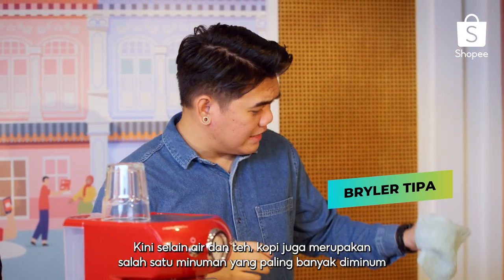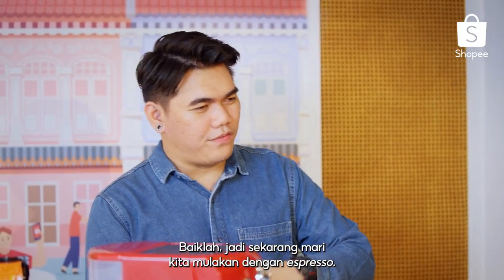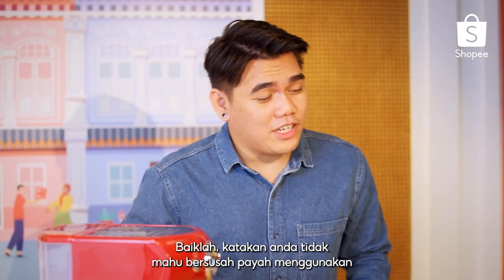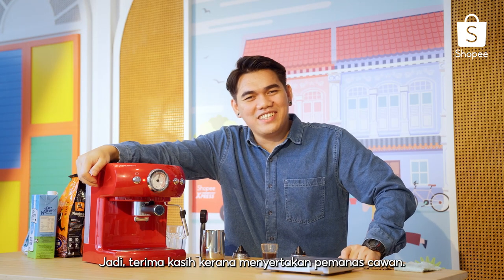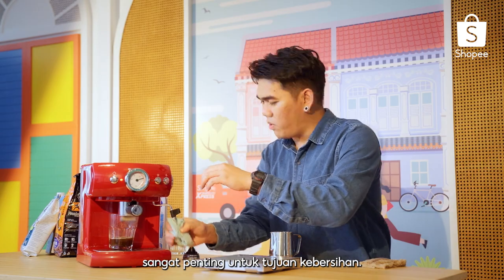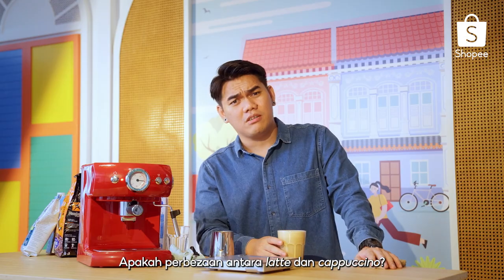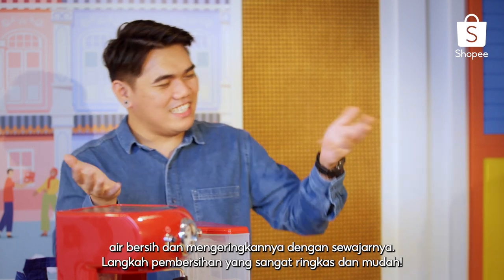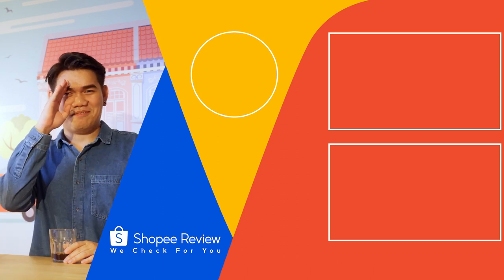PerySmith Espresso Coffee Machine | Feel the café vibe at home!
Checkout the PerySmith Official Store on Shopee!

Calling for all the coffee lovers out there, jom kita minum kopi! In this episode of Shopee Review, we have a retro looking coffee machine that you would definitely catch your eye if you’re looking to get an entry-level coffee machine.

Introducing to you the PerySmith 20BAR Espresso Coffee Machine Retro Series RT2000, it is a 2 IN 1 Capsule and ground coffee usage coffee machine, senanglah hidup! That being said, you can use any Nespresso* compatible pods to pull your espresso shot with the coffee machine. Our Barista host, Bryler thinks that it is good to have at home and practice making coffee, what say you? Tune in to learn more about coffee making too!

Jom, let’s join the giveaway contest in order to win a PerySmith 20BAR Espresso Coffee Machine Retro Series RT2000!
Also, make sure to check out our Terms & Conditions before participating in our giveaway
To participate, please answer correctly in the YouTube comment section with ShopeeReview as well as submitting your entry via the Google form below. Do note that you will be disqualified if you fail to do both. All the best and good luck!

Look for Shopee Malaysia here!

TIMESTAMPS:
0:00 - 0:59 Introduction of PerySmith 20BAR Espresso Coffee Machine Retro Series RT2000
1:00 - 2:50 Bryler teach you how to make an Espresso
2:51 - 3:56 Nespresso* Pod Compatible
3:57 - 4:16 Additional features - The Cup Warmer!
4:17 - 4:48 Giveaway Question
4:49 - 5:53 Bryler talks about Cappuccino and milk frothing
5:54 - 7:05 Bryler makes Latte
7:06 - 7:58 Let’s clean the coffee machine!
7:59 - 9:46 Bryler’s thoughts on the coffee machine and see you again!